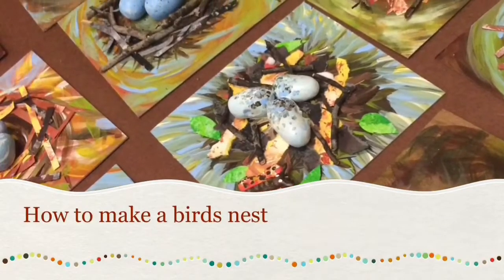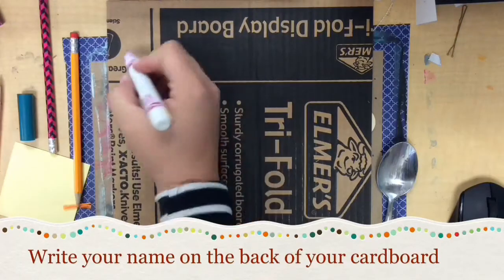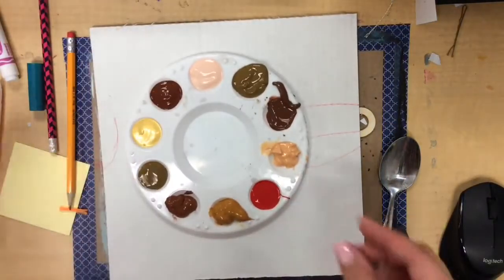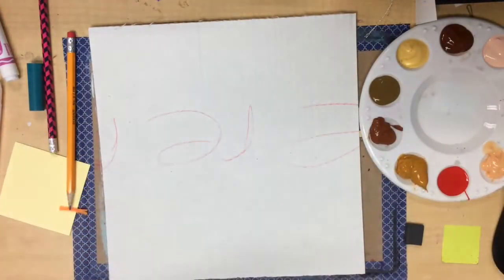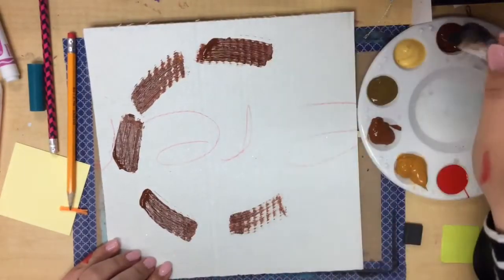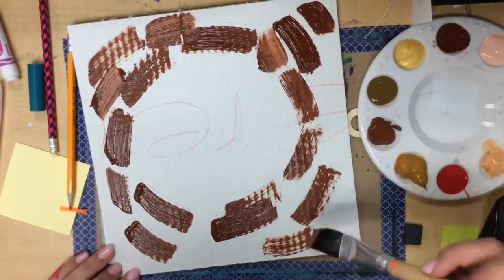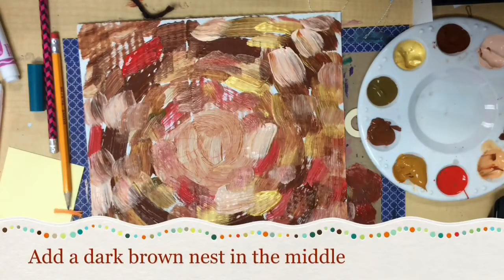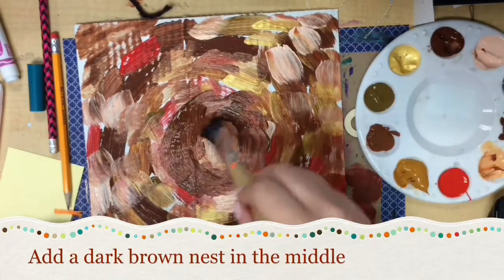Bird Nest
Students create a bird nest using found objects from around the yard, cardboard, paint and some model magic (for the eggs.